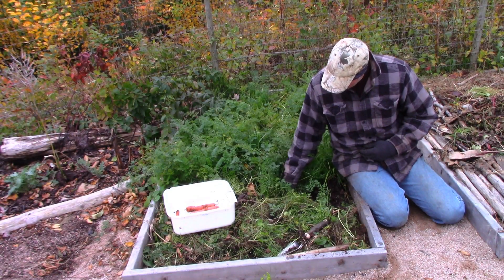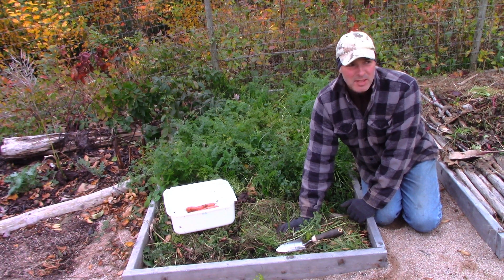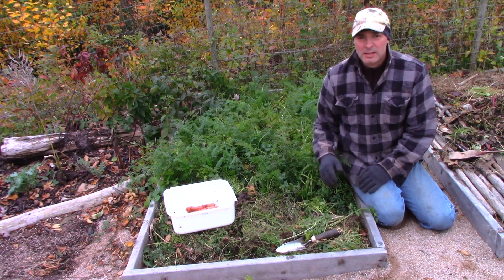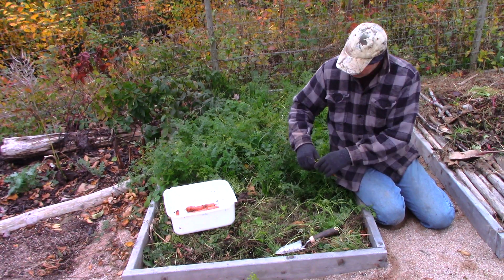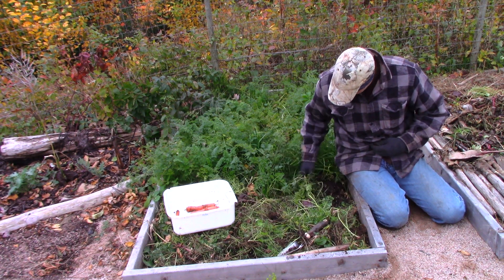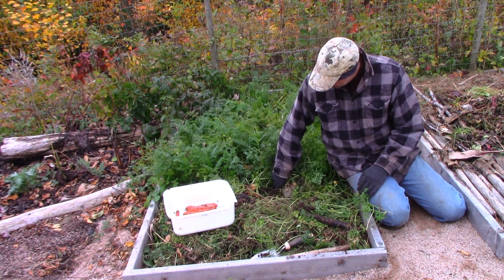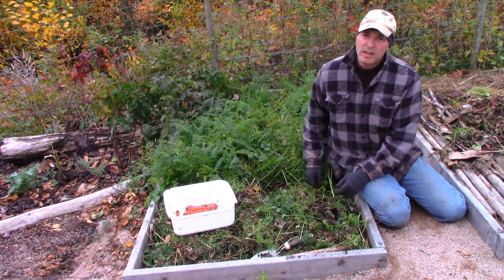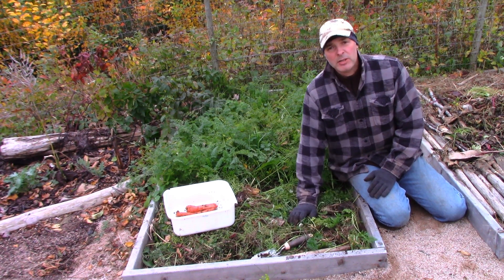Stop Wondering What's the "Best" Mulch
In this video I talk about sourcing mulch, and why there's no need to spend a lot of time, energy or money trying to find the "best mulch".